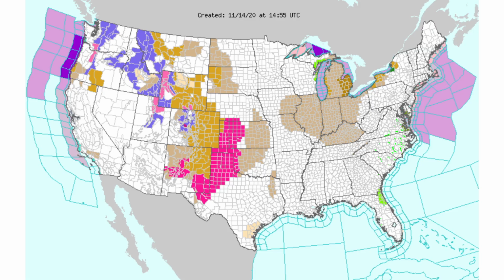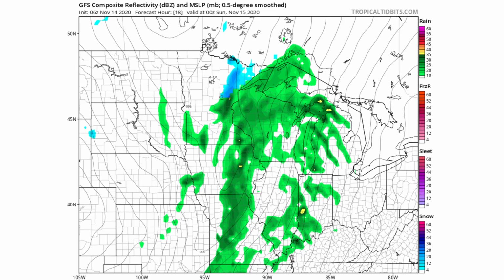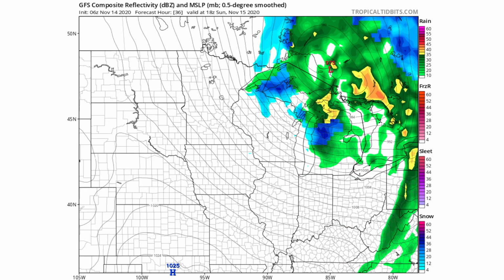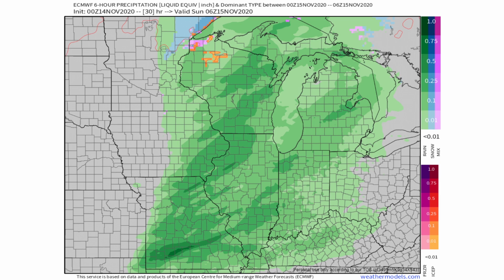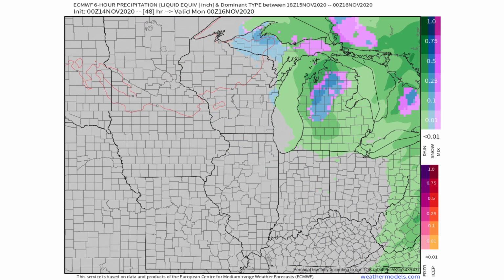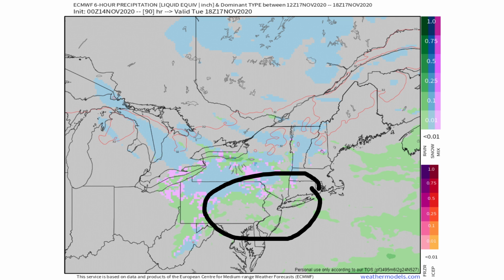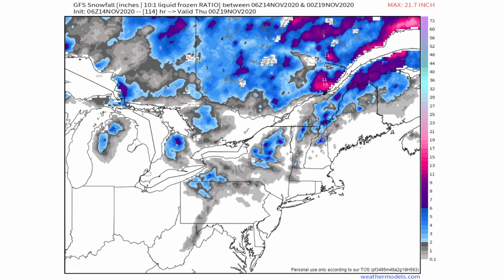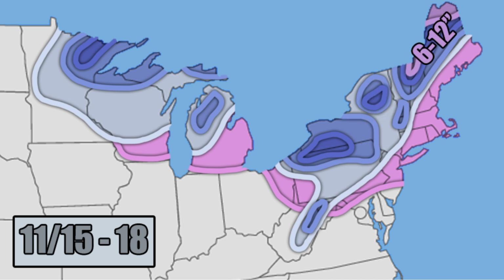Major Winter Storm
Resources Used:
National Weather Service Watches/Warnings - weather.gov